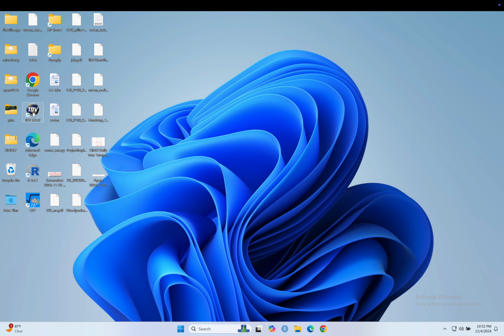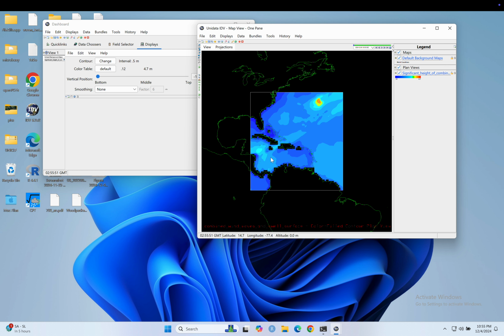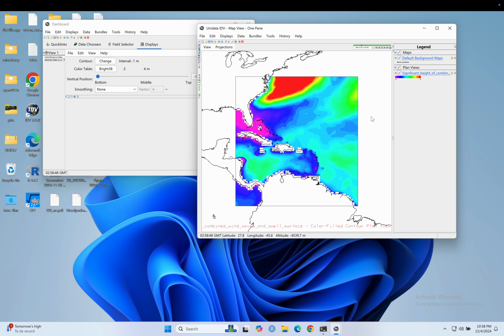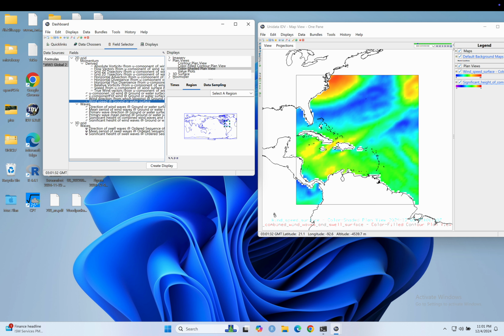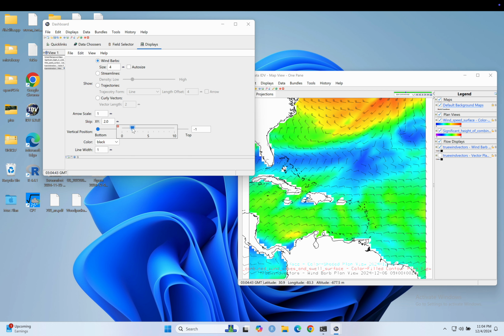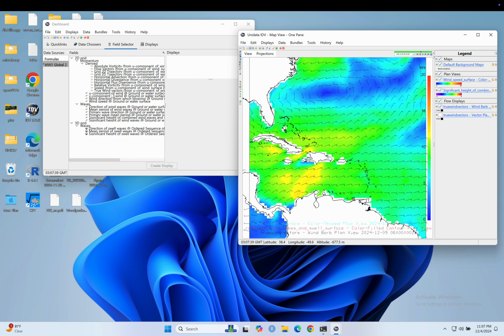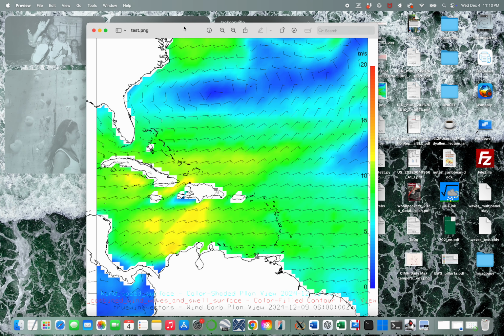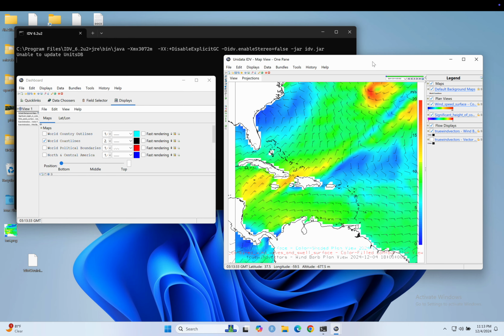displaying Wave Watch III data on the IDV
A quick and dirty tutorial on how to use IDV Catalogs to access and map Wave Watch 3 forecast data. This video is meant to provide a short tutorial for the WMO Marine Service training held at the CIMH.